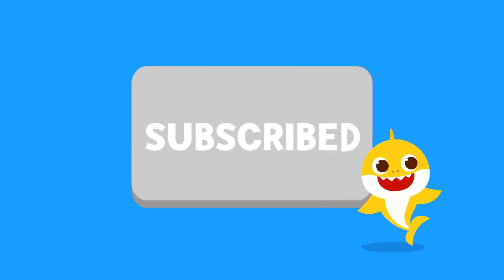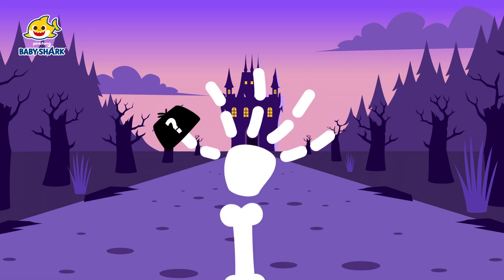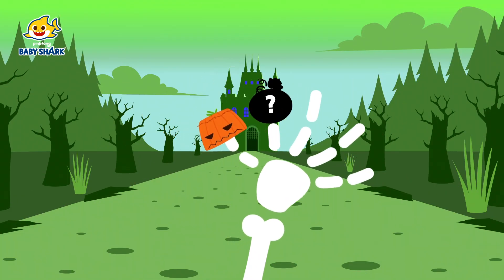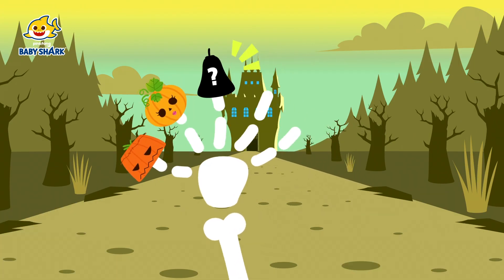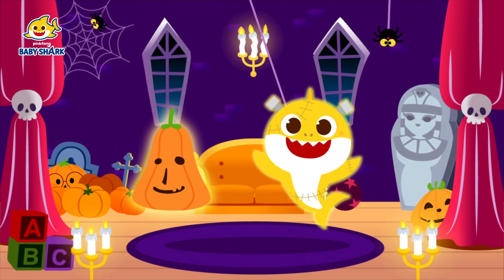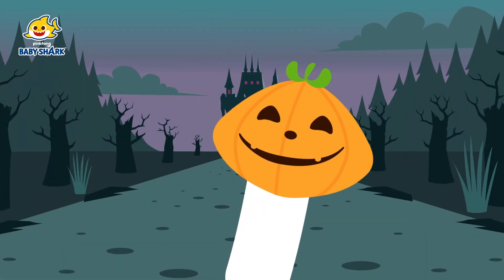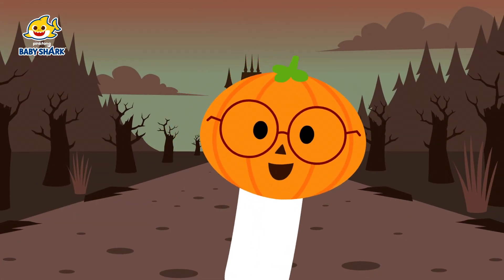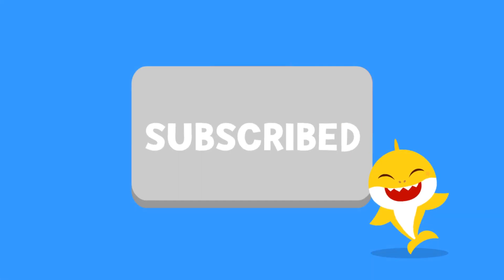Halloween 🎃Pumpkin Fingers | Finger Family Jack-o'-lantern | Baby Shark Song and Play for kids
Pumpkins on the five fingers!
Play Halloween Fun Song and Game with Baby Shark and Pumpkin Family🎃

Enjoy educational videos for preschool kids created by experts in children's education!